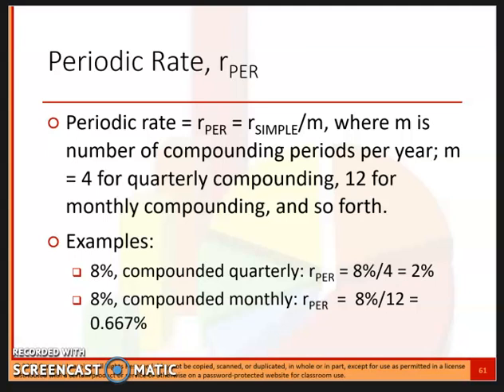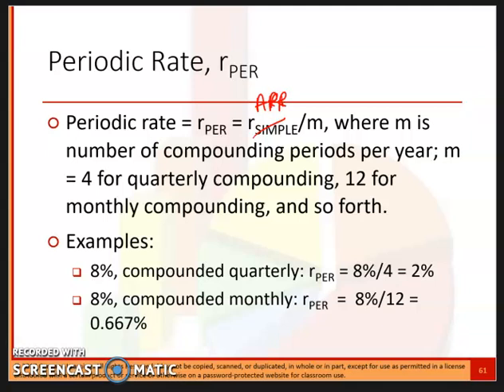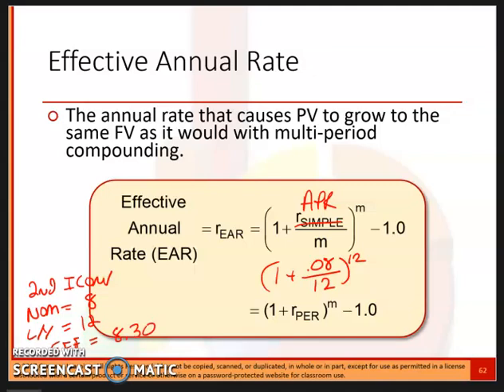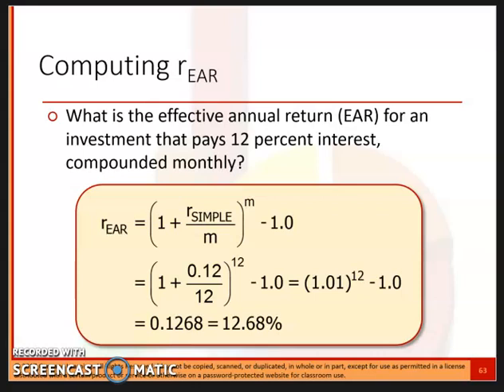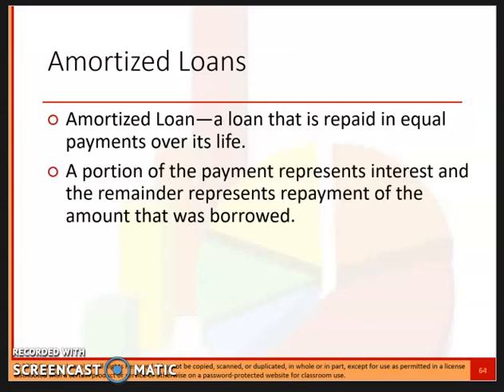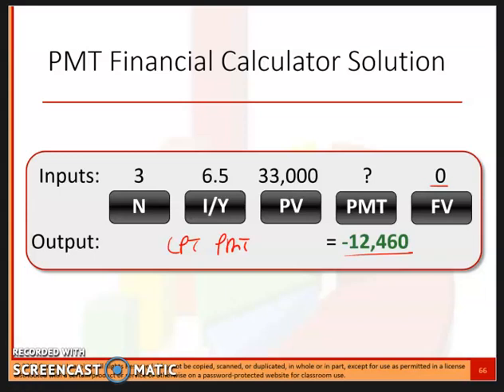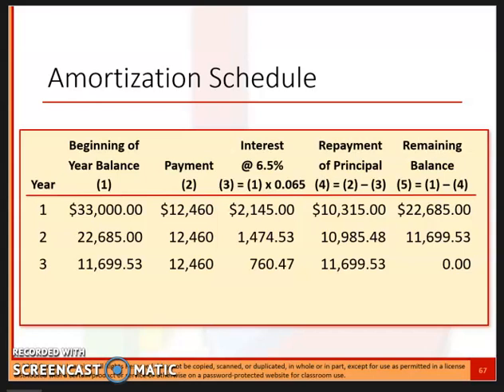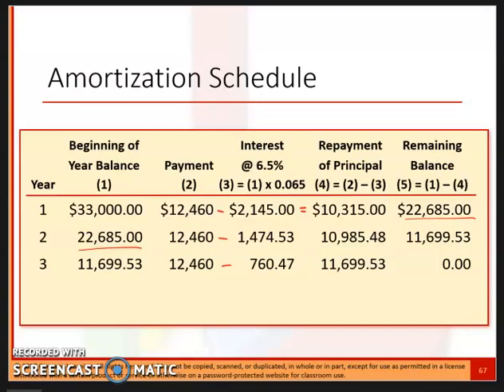CFIN6 Chapter 4 8